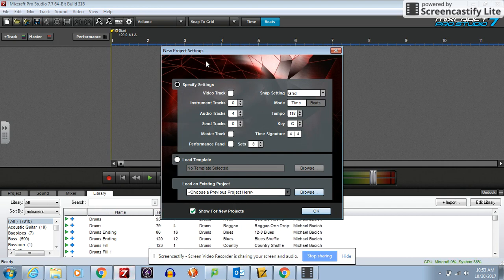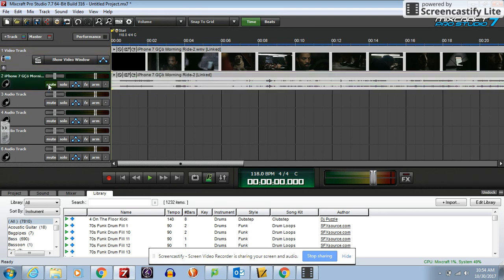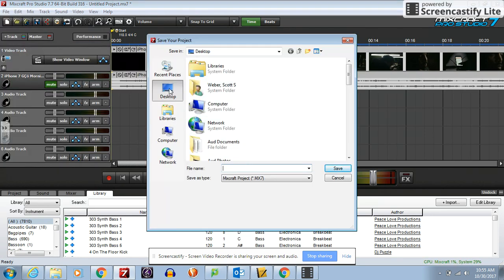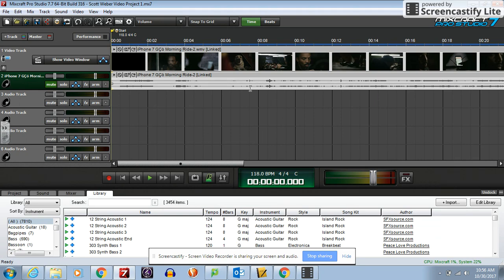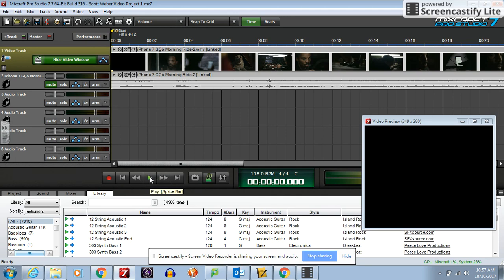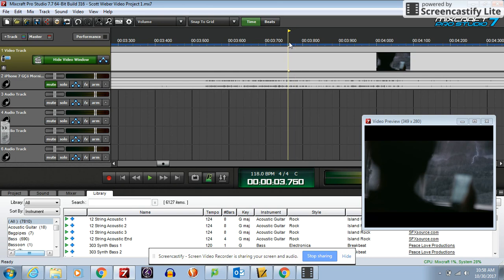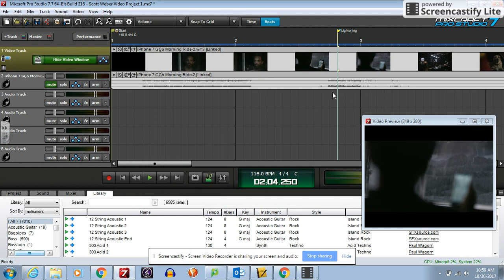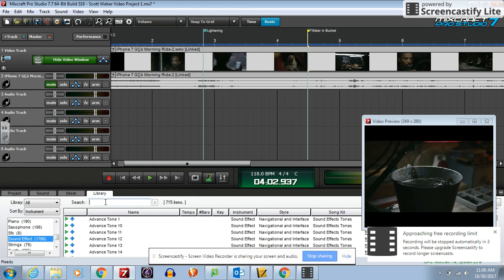Video Project 1 Startup (Part 1)